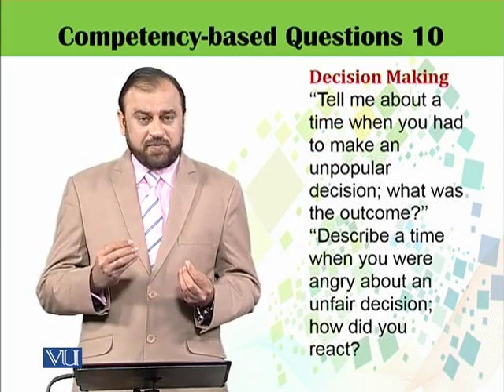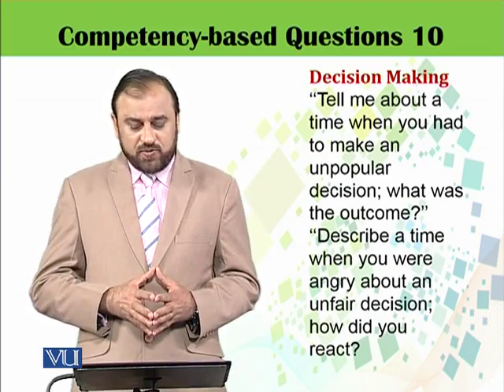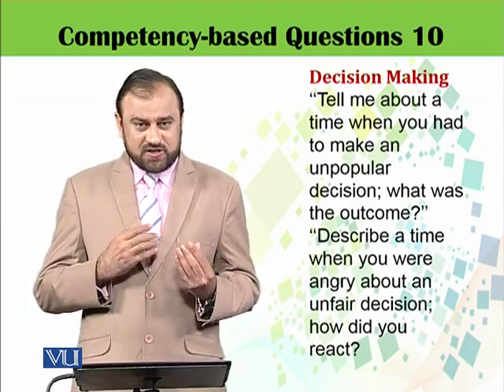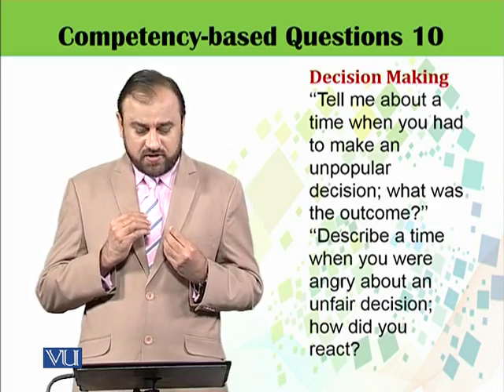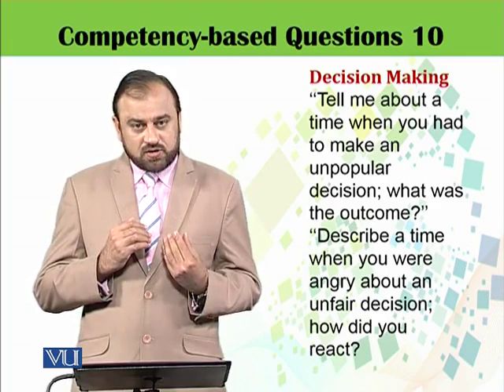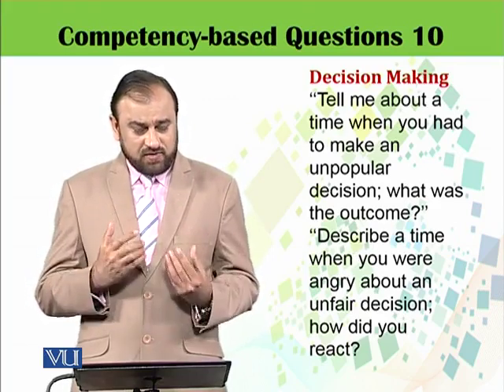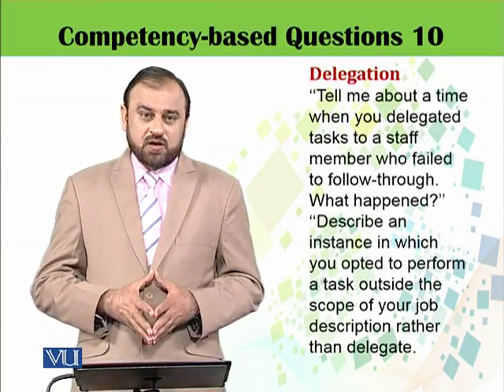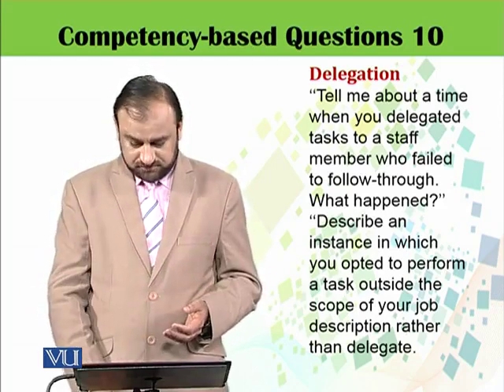HRM626_Topic179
Topic: 179